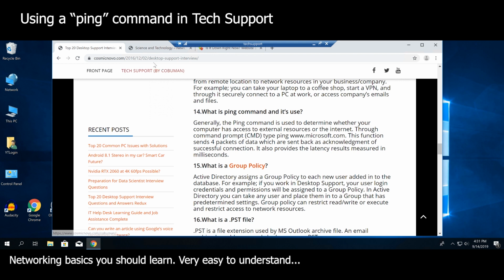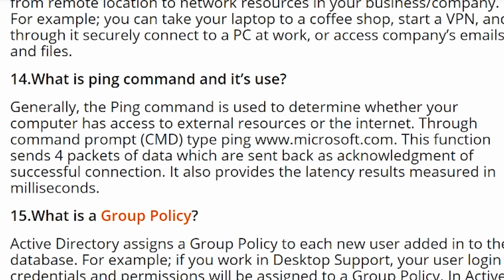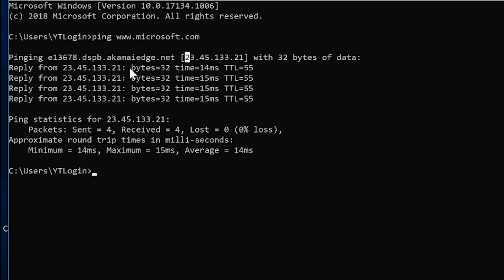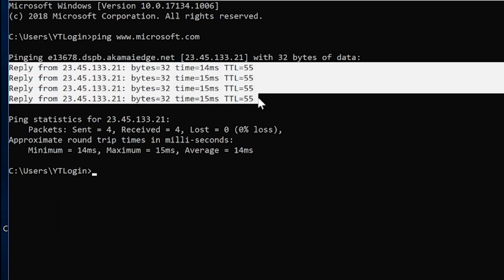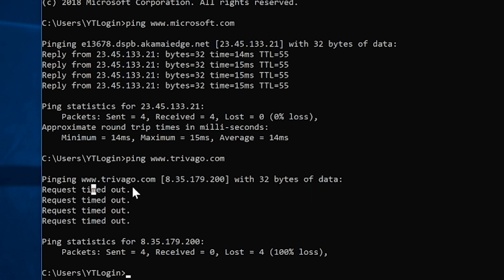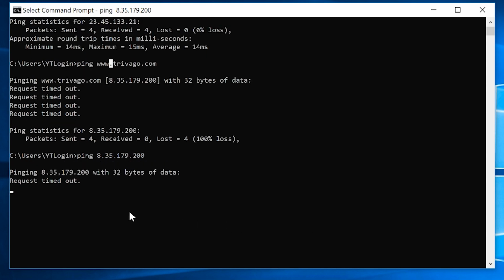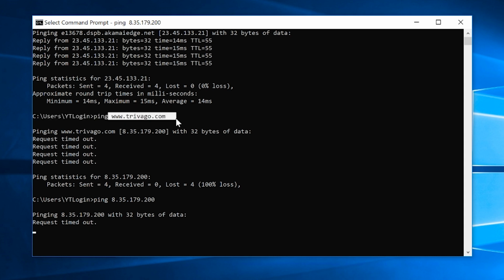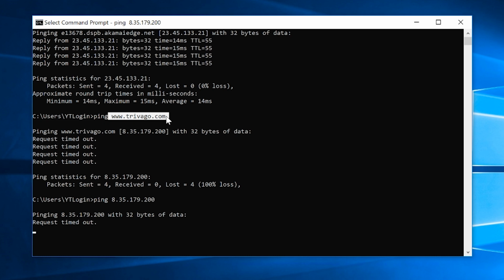Basic Networking Command PING. How to Troubleshoot Network Problems.